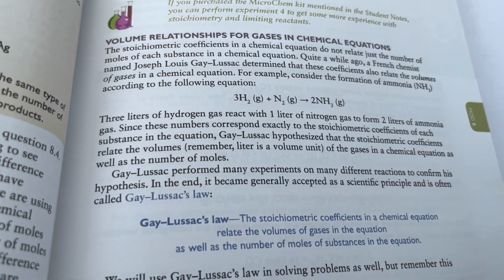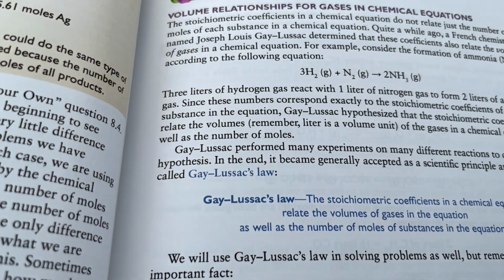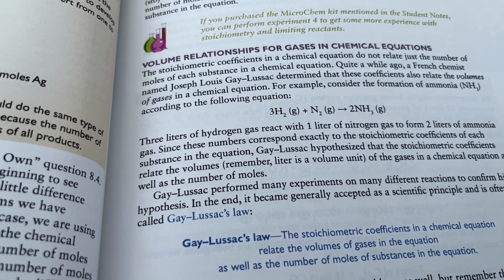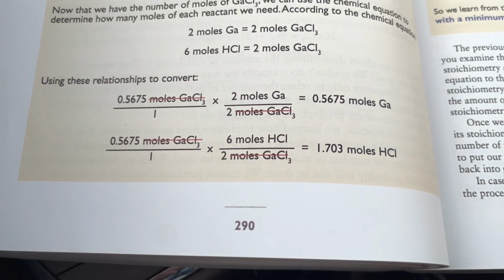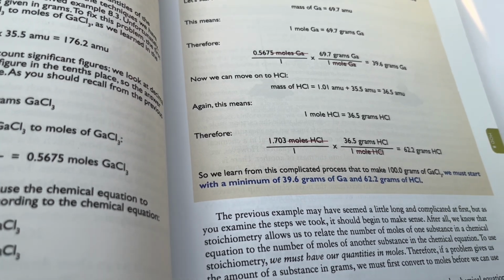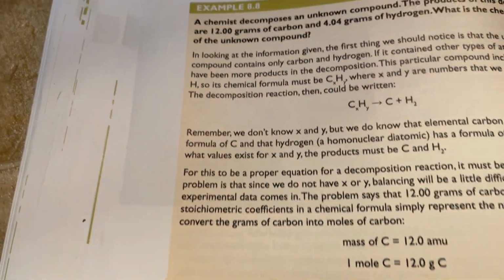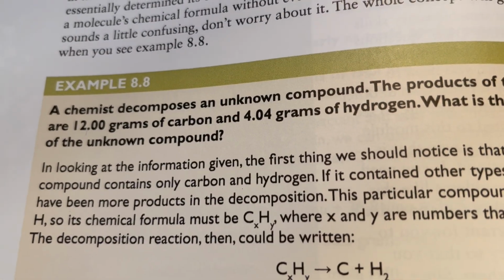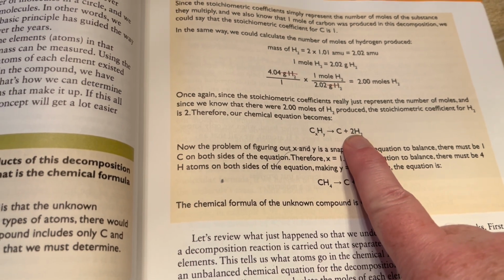Apologia Chemistry Module 8 (Part 2)